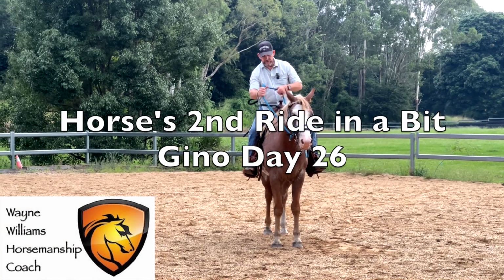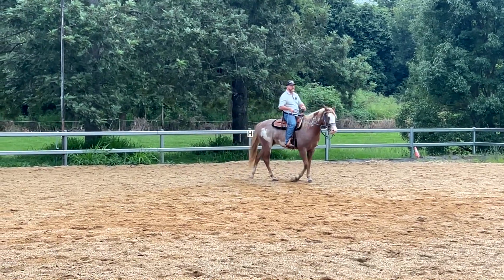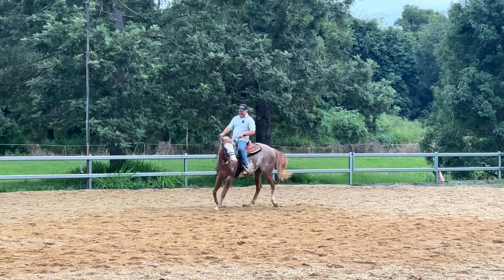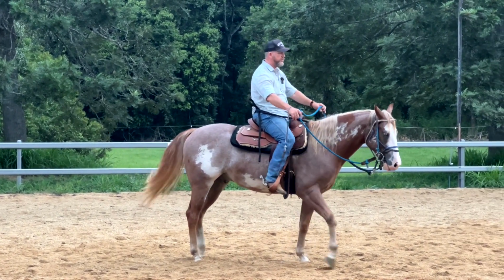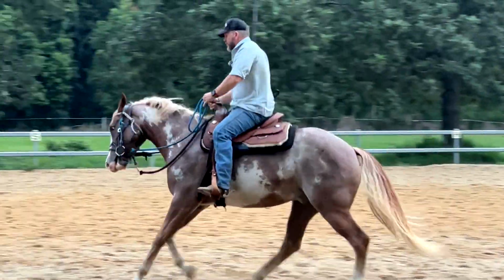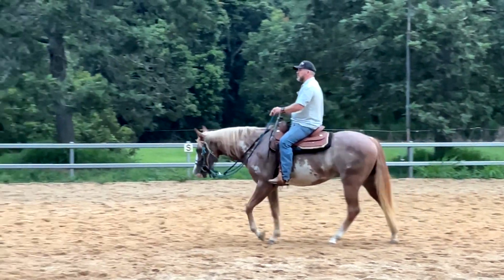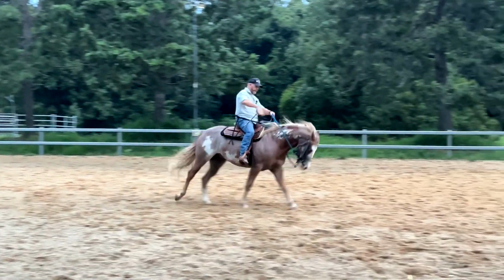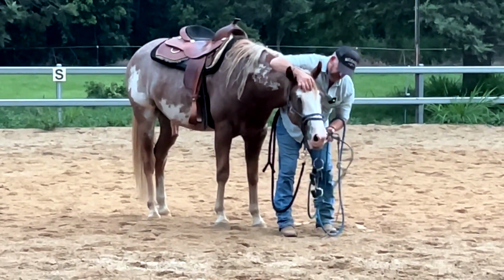Horse's 2nd Ride in a Bit Gino Day 26 full length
This video is part of a series documenting starting a horse, called Gino, and this is his second ride in a snaffle bit.

Introduction to the bridle is very important like all the first time experiences a horse has while being introduced to "ridden" life.

This is a full-length version so you can get a complete idea of timing, as always, there is a highlights version available as well.